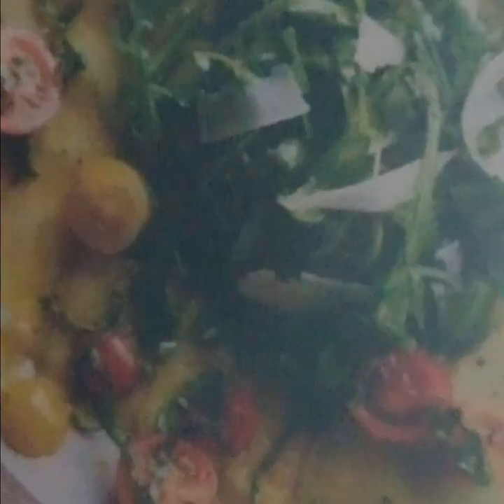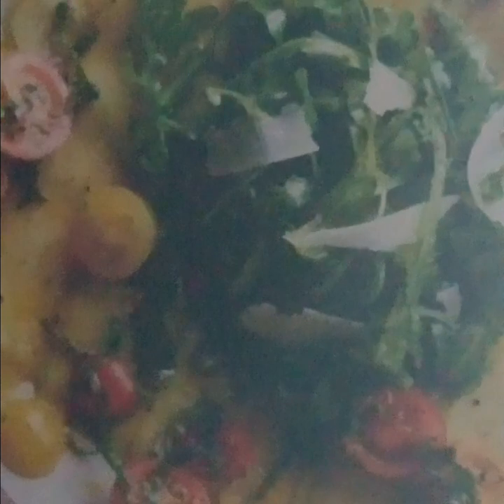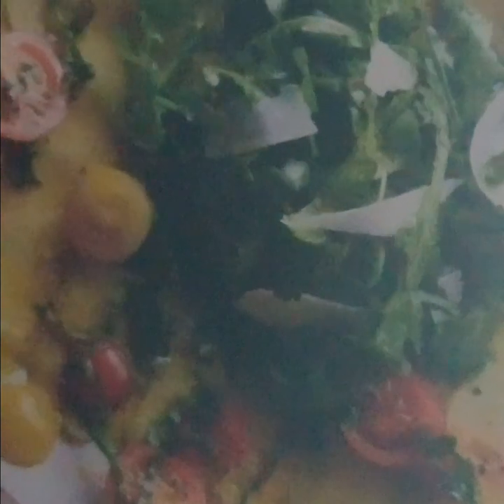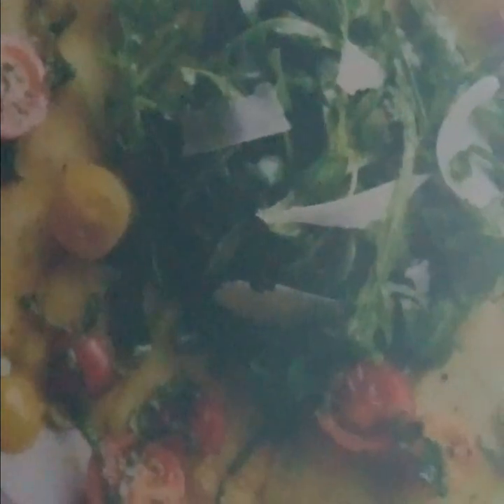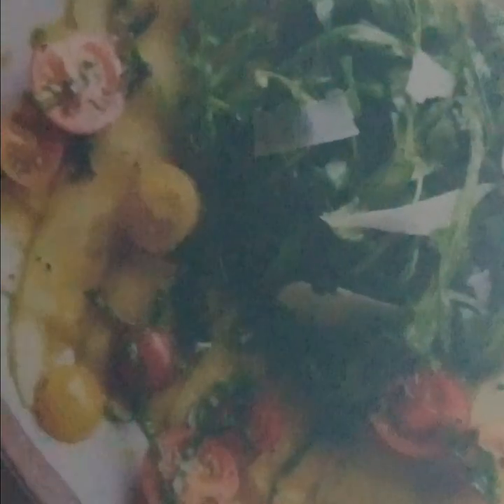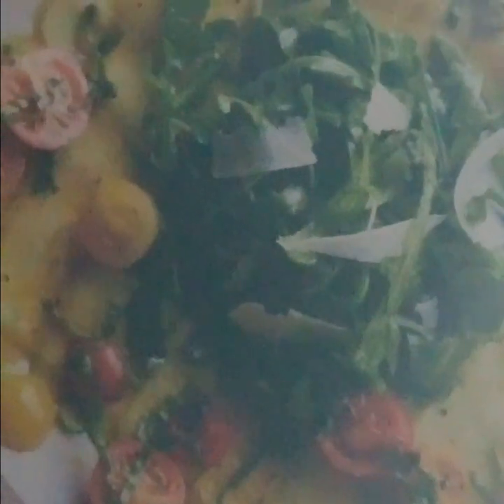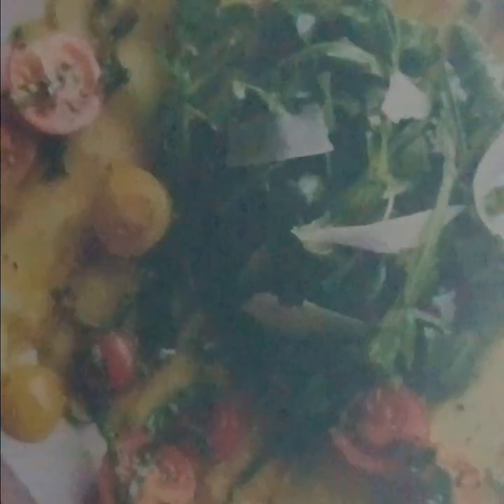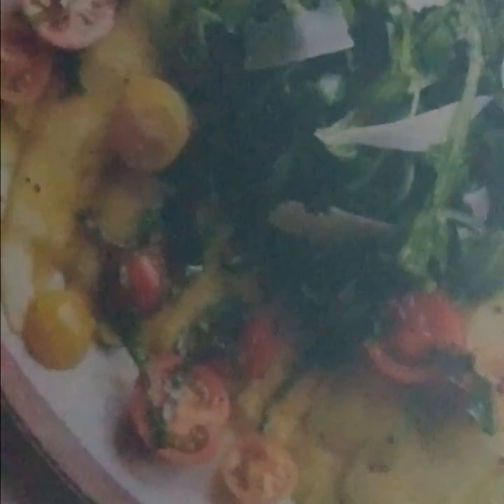beet and apple vinegar and acid powder juice.